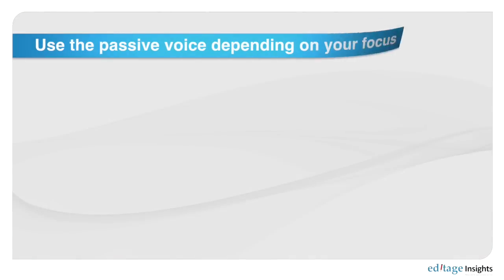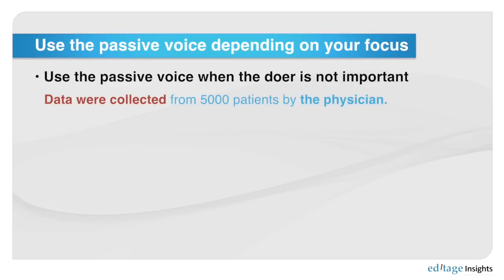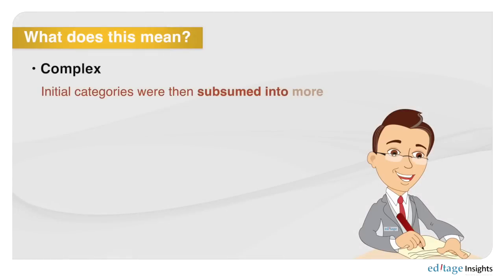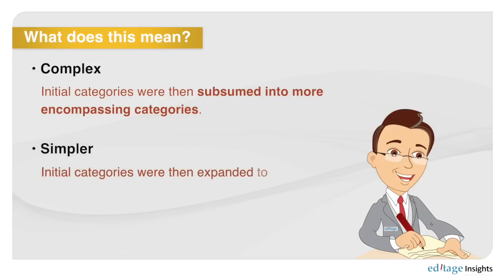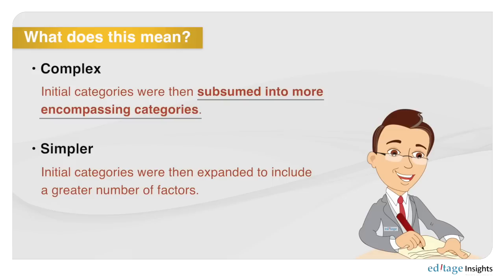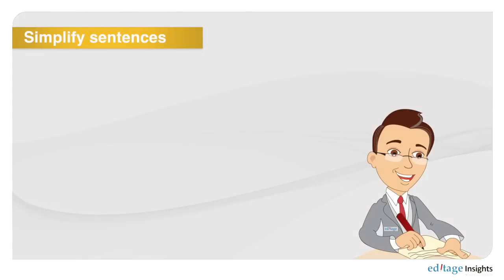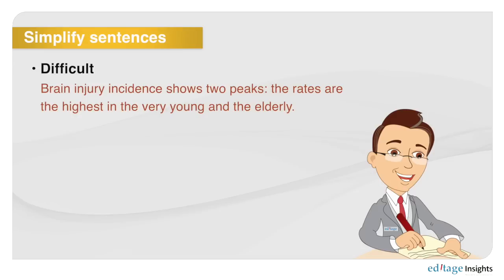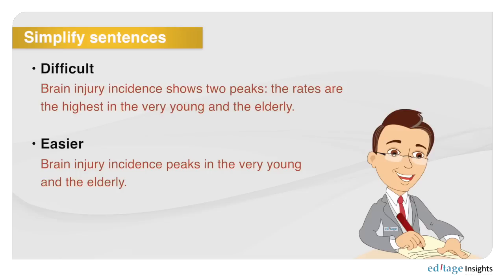Language tips to improve academic writing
Researchers often struggle with language used in academic writing. Don’t worry, help is at hand. Get high-quality English editing, improve readability, and ensure technical accuracy with Editage’s Standard Editing.

Creating a manuscript that encapsulates months of work and research into a concise, well-structured piece can be a daunting task. This often makes manuscript writing one of the most difficult steps on a researcher’s journey to publication. For one, authors must use formal language in academic writing. Focusing on grammar, sentence structure, tone, and word choice are some of the ways to improve your academic writing.

In this short video, John McDonald, a peer reviewer, BELS-certified editor and academic writing trainer at Editage, shares four tips to improve academic writing:
1. Proper positioning of words to convey the most important ideas
2. How to choose between active voice versus passive voice
3. Importance of using simple words to improve readability
4. Cutting unnecessary words to ensure clarity, reduce word count
Watch till the end to understand how you can improve your academic writing and deliver a more compelling and readable research paper.

Find free author resources to succeed at every stage of academic publishing